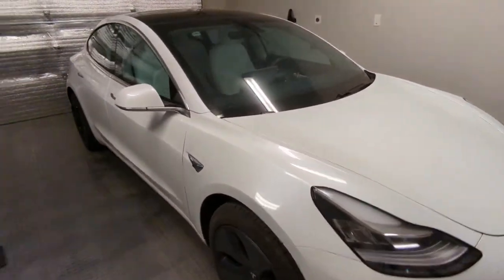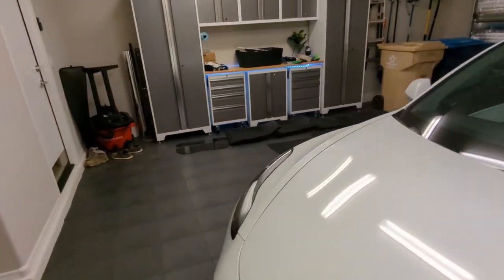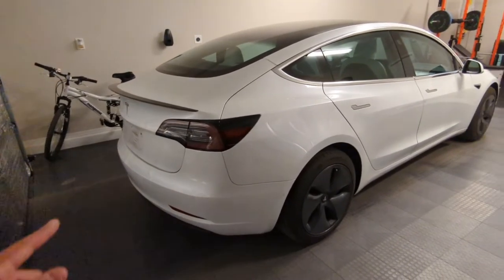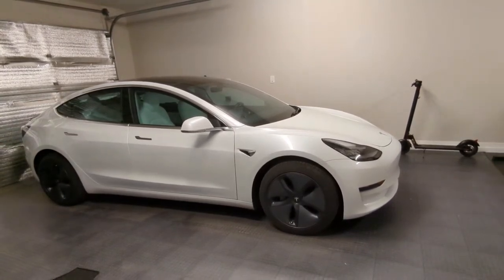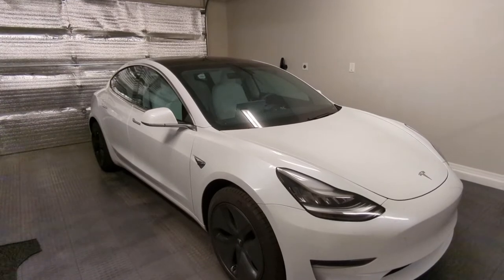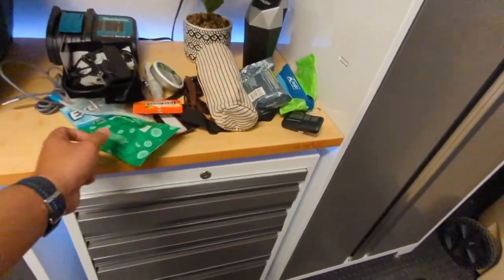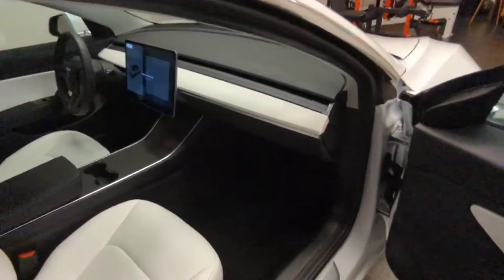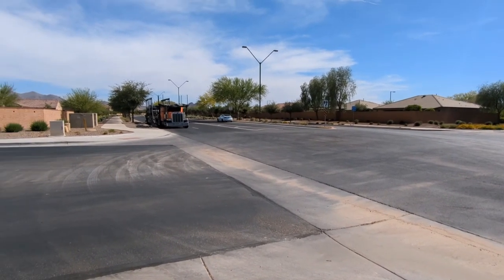Sold my Tesla to Car Buyer USA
List to some of the items I bought for the Tesla over the last two years.

Tesla Model 3 15mm front wheel spacers

Tesla Model 3 20mm rear wheel spacers

Tesla Center Console Light

Tesla Interior Trash Can

Tesla Mobile Wall Charger Holder

Tesla Trunk Organizer